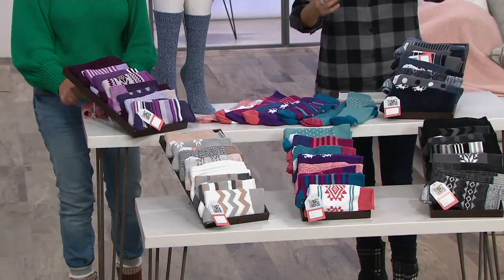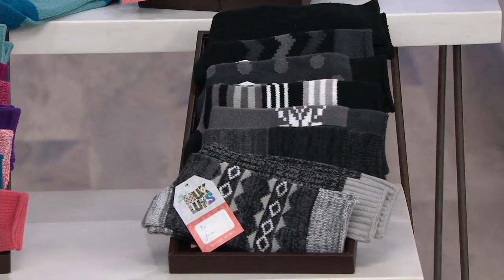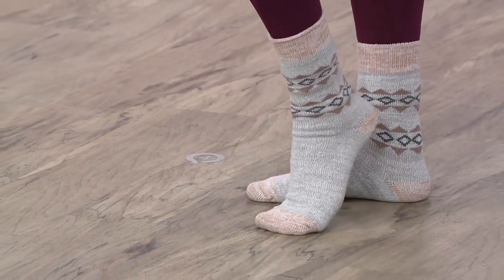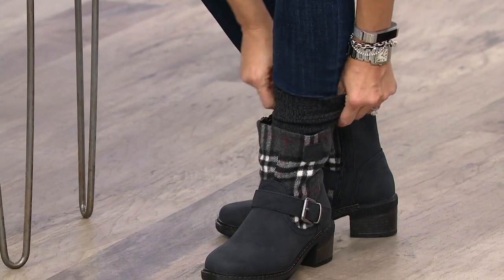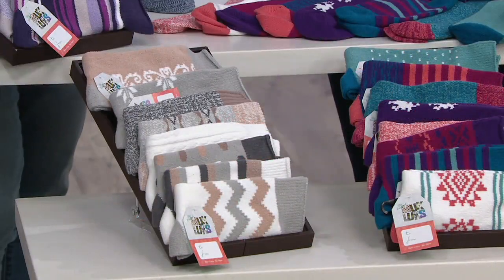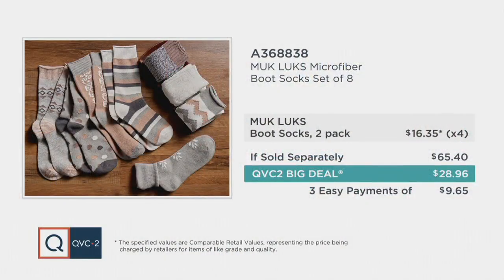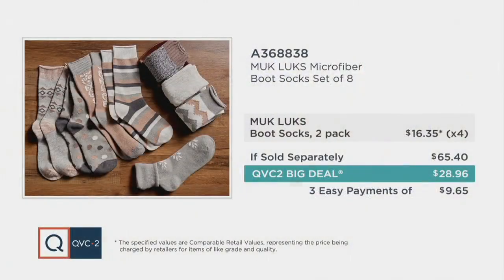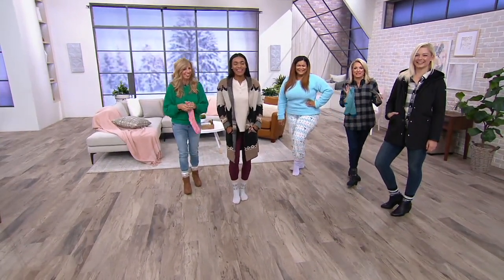MUK LUKS Microfiber Boot Socks Set of 8 on QVC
MUK LUKS Microfiber Boot Socks Set of 8

Celebrate boot weather with this set of eight soft, microfiber socks to add more comfort between you and your favorite seasonal style. There's even enough pairs to share with another fan of fall fashion. From MUK LUKS.